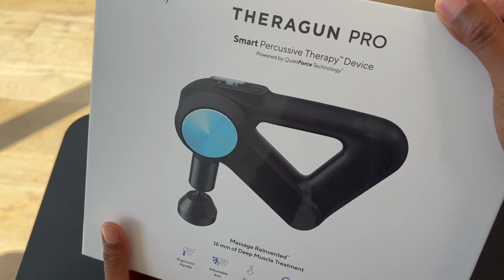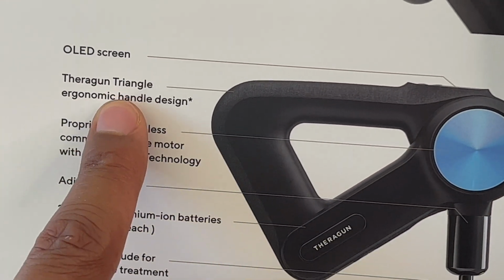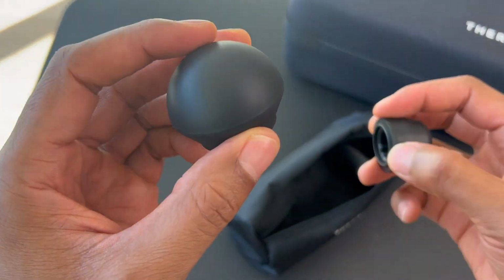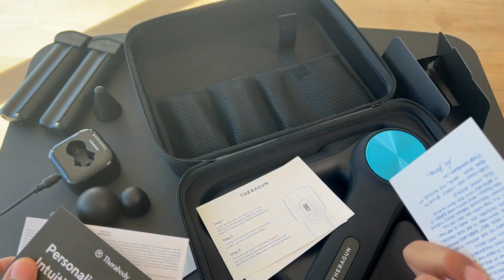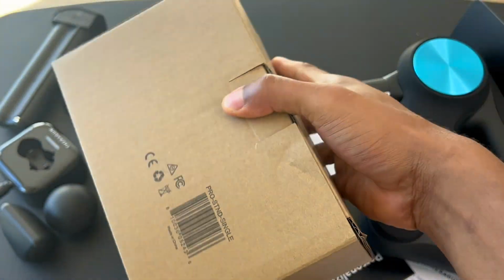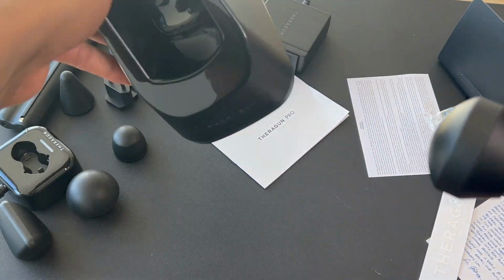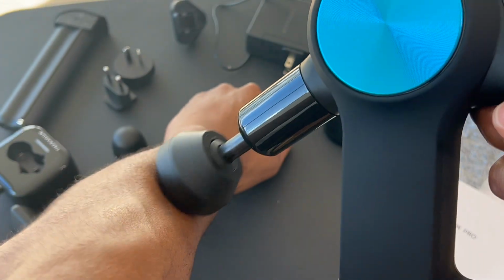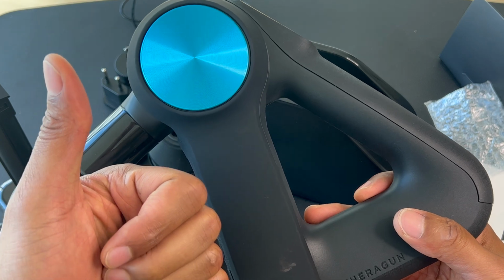Theragun Pro Massager Device - How to Use, Unboxing, and Setup 😍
In this video, I show how to use a Theragun Pro massager after I set it up and unboxed it. In this video, I pull out the Thera gun, pro massager from the box and set it up and then go over brief demonstration of how to use the Thera gun, such as turn it on, replace massage attachments and even talk about its vibration, sound, and battery usage.